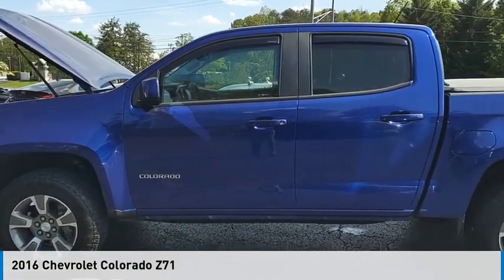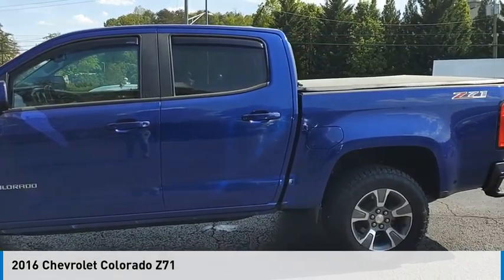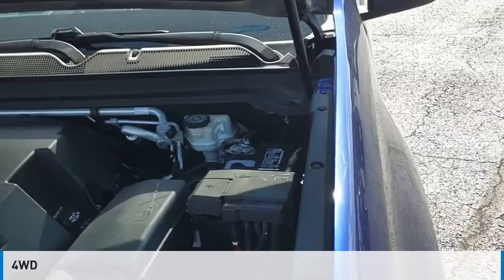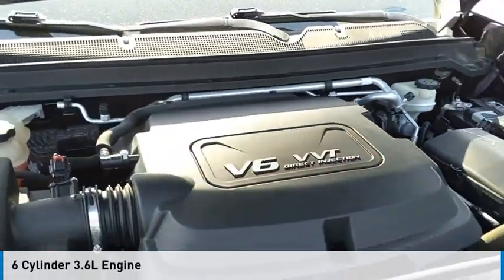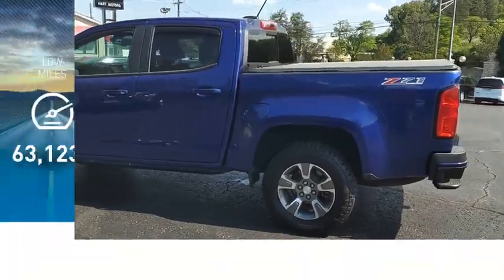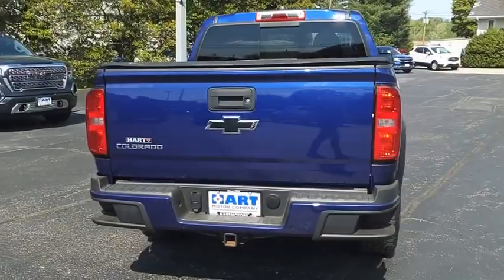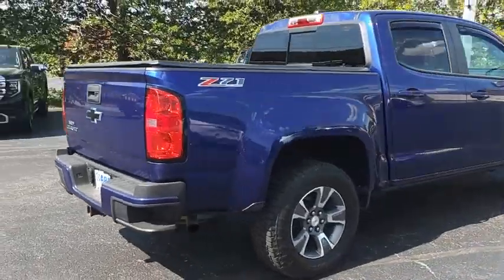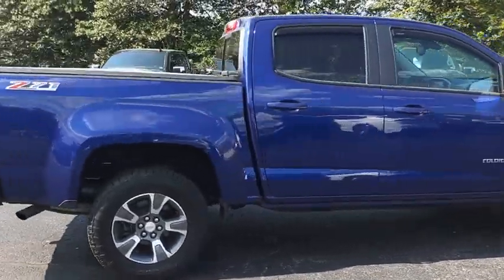2016 Chevrolet Colorado Salem VA TK69198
2016 Chevrolet Colorado Z71

Hart Motors
1341 East Main Street